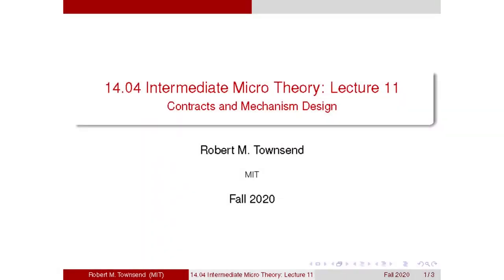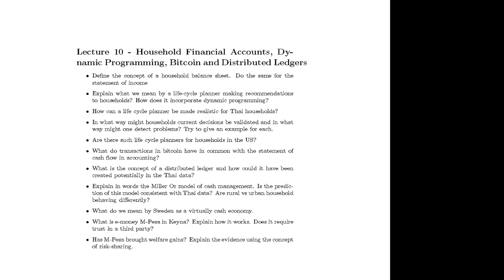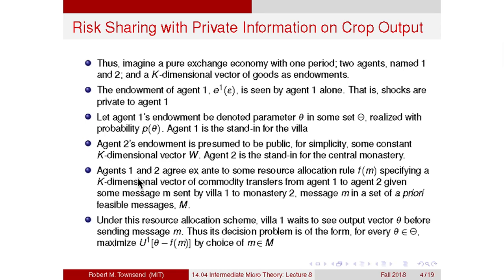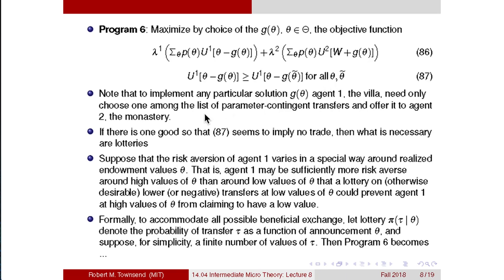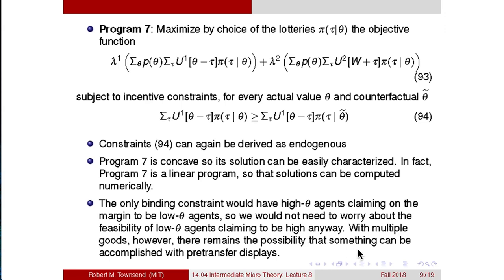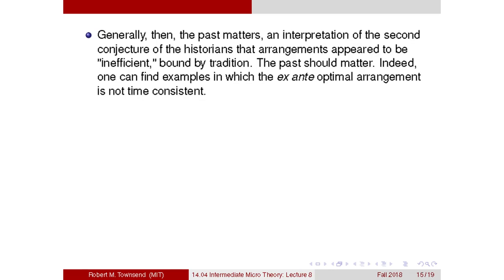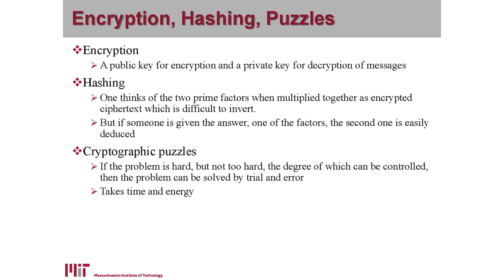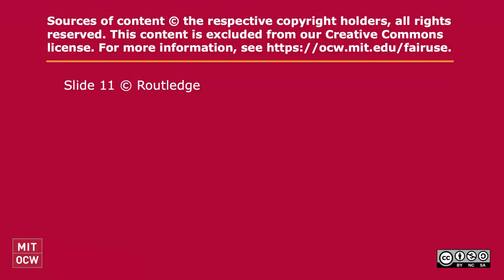Lecture 11: Contracts and Mechanism Design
MIT 14.04 Intermediate Microeconomic Theory, Fall 2020
Instructor: Prof. Robert Townsend

What exactly are smart contracts? The theory of mechanism design and the protocols for validation of decentralized ledgers are compared. Trust means different things to different people. Yet economics and computer science can come together. The tools of incentive compatibility, encryption, platforms, and programmability are explained and featured in key applications.